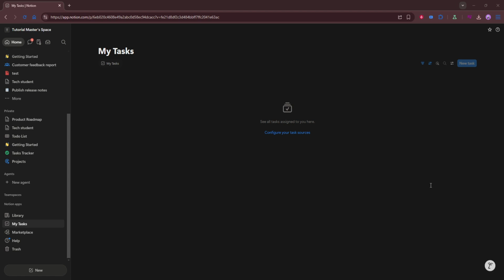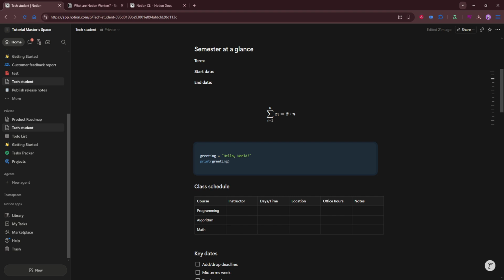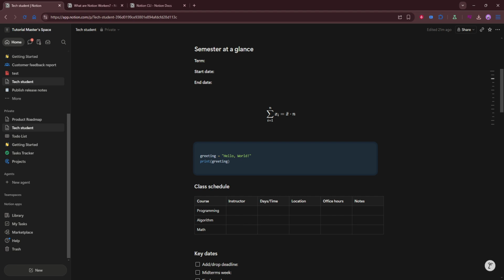How To Run Custom Code With Workers (beta) In Notion [Step By Step Guide]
In today's video we cover How To Run Custom Code With Workers (beta) In Notion [Step By Step Guide]